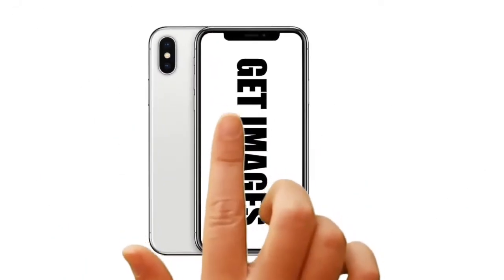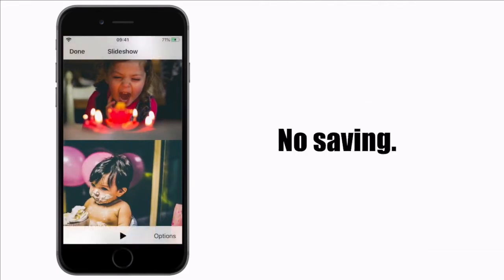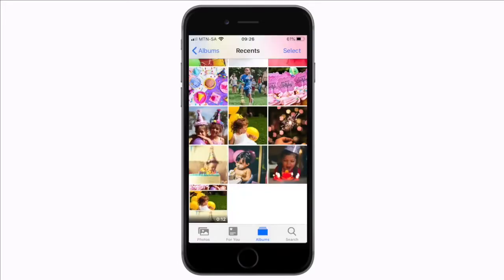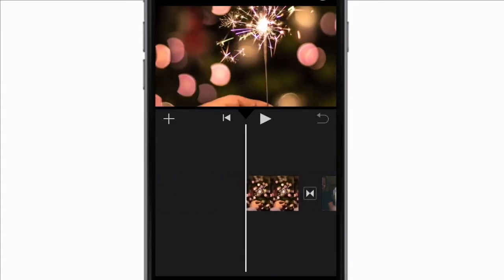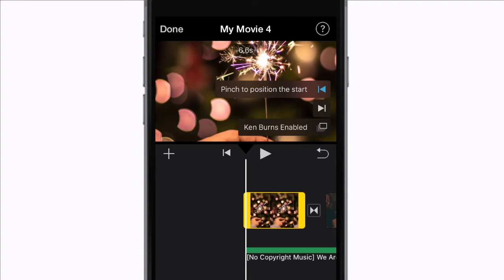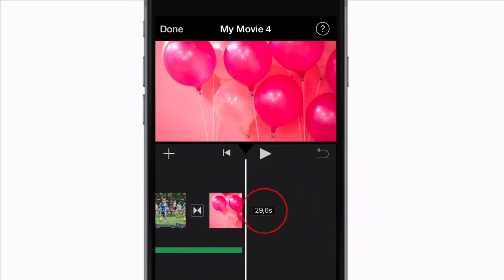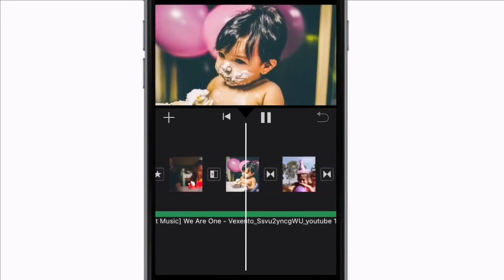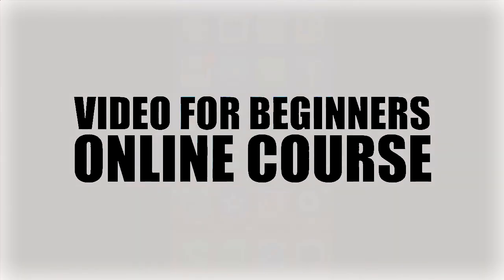How to make photo slideshow video using iMovie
In this tutorial I will show you how to make a photo slideshow using iMovie.